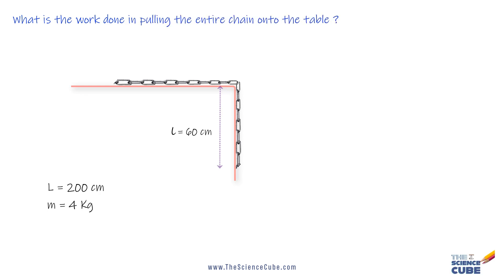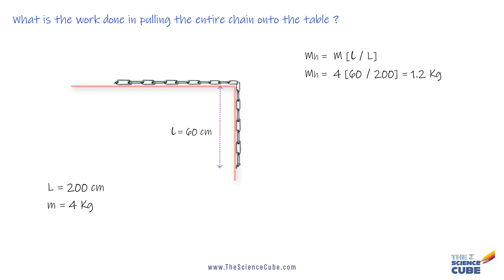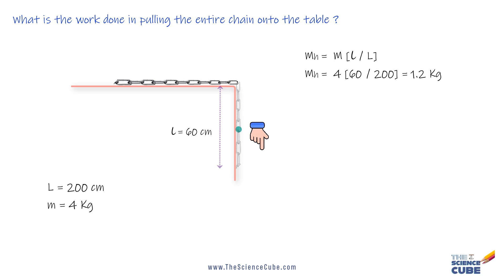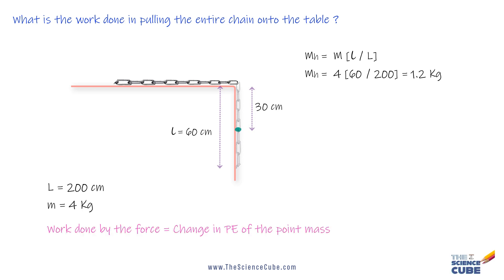Calculating Work Done to Pull a Hanging Chain Onto a Table | Physics Problem Solution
_In this video, we tackle a physics problem involving a uniform chain hanging from the edge of a table_

We have a 2-meter long uniform chain, with 60 cm hanging freely off the edge. The total mass of the chain is 4 kg. The challenge is to calculate the work done in pulling the entire chain onto the table.

🔹 *Problem Breakdown:*

Chain Length: 2 meters
Hanging Length: 60 cm
Total Mass: 4 kg
Using the principles of physics, we determine the mass of the hanging chain and calculate the work required to lift it back onto the table. We simplify the problem by considering the center of gravity of the hanging portion, making it easier to find the solution.

🔹 *Solution Highlights:*

Calculate the mass of the hanging chain: Using the ratio of the hanging length to the total length.
Center of Gravity: Treat the hanging part as a point mass at its center of gravity.
Work Done: Compute the work done to raise this point mass to the table top using the formula W = mgh.

*Step-by-step breakdown:*

Mass of the hanging chain: (60/200) * 4 kg = 1.2 kg
Center of Gravity: Point mass at 30 cm from the table top
Work Done: W = mgh = 1.2 kg * 9.8 m/s² * 0.3 m = 3.6 J
By the end of this video, you will understand how to approach and solve similar problems involving work, energy, and the center of gravity. This example is perfect for students preparing for Class 11, Class 12, or AP Physics exams.

Who is this for: Class 11 physics student, AP Physics students, students appearing for competitive exams like IIT JEE and NEET. You can find quiz and pdf summary of the topic.

*Chapters:*
0:00 - Introduction and Problem Statement
0:29 - Calculating the Mass of the Hanging Chain
1:02 - Simplifying with Center of Gravity and Work Done Calculation